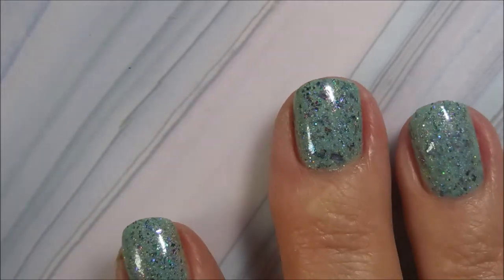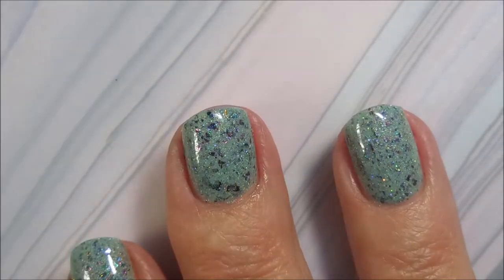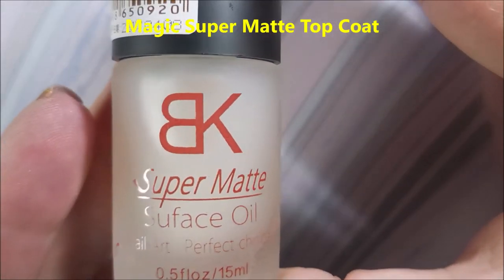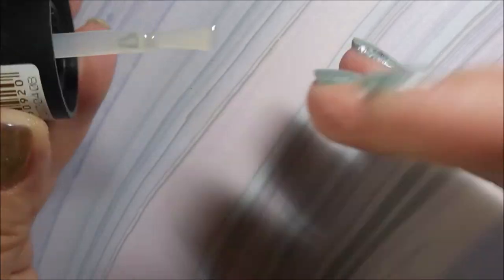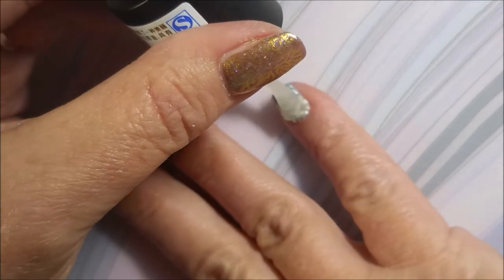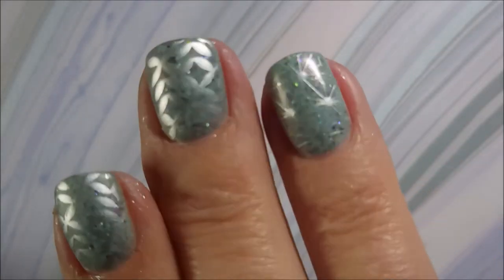Glam Polish Obliviate Stamped Manicure with Beauty Big Bang Matte TC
I am not a nail professional, just someone who loves nail polish & nail art. I share what I have learned through my own experiences and what works for me.  If there is a product I’ve used or a technique you would like to know more about, please ask me in the comments section down below.  I have listed many of my favorite "go to" products down below, including my current favorite stamper.  I don't always explain what I'm doing or why, mostly because I don't view my videos as true tutorials.  For me it's like you are here with me and we are just painting our nails together.  Thank~you for taking the time to watch my video.  Until next time, be good to yourself.

Tina

                             Some Of My "Go To" Products:
Cotton Claw (similar to the one I use) $4.99:

Clean Up Brush:
Sonia Kashuk Tools Synthetic Angled Eye Liner Brush - No 27 (Target.com)

Filmed with: Nikon Coolpix S6900
Tri-Pod: LimoStudio 17" Mini Tripod AGG301
Edited with: Windows Live Movie Maker